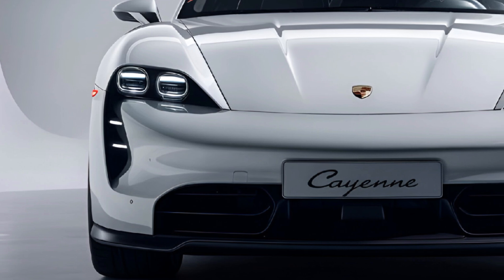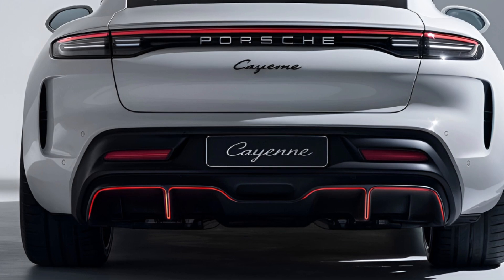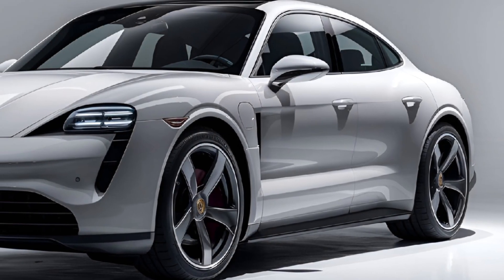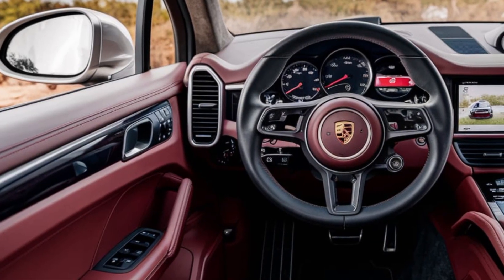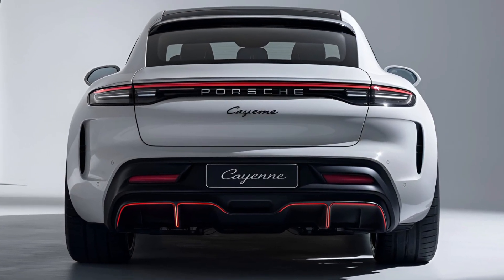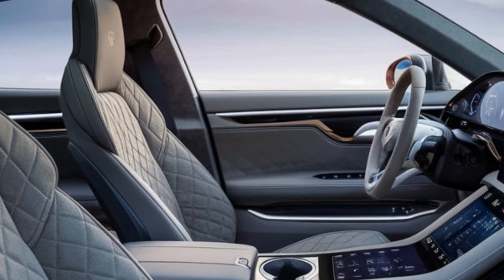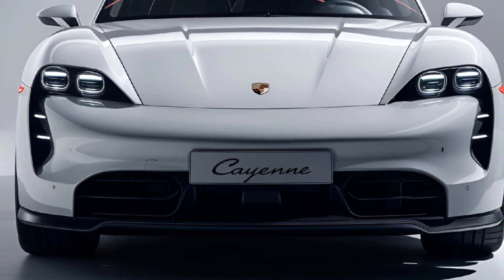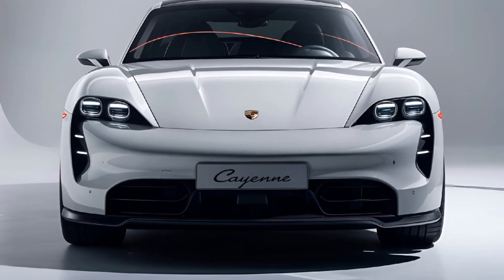2024 Porsche Cayenne: The Game-Changing Luxury SUV You Must See!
2024 Porsche Cayenne: The Game-Changing Luxury SUV You Must See!

Discover the all-new 2024 Porsche Cayenne, the ultimate blend of luxury, performance, and versatility. With its refreshed design, advanced technology, and powerful engine options, this luxury mid-size SUV sets a new standard in its segment. Join us for an in-depth look at the Cayenne's stunning features and see why it continues to dominate the roads!

Relevant keywords..